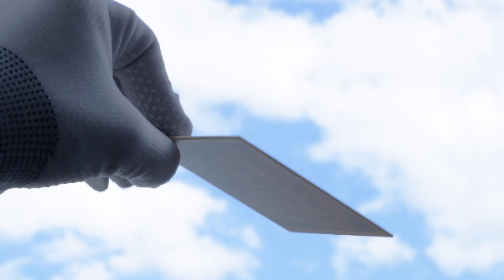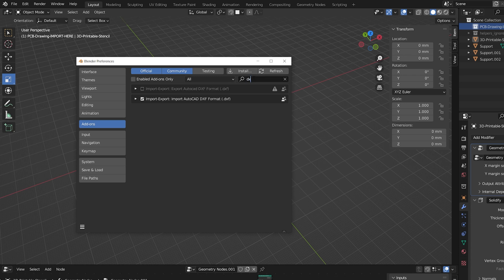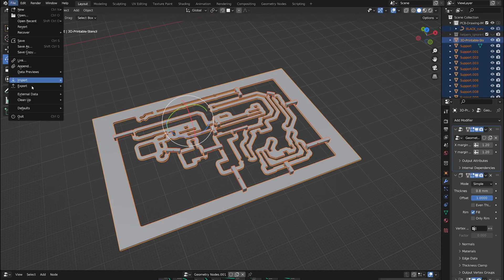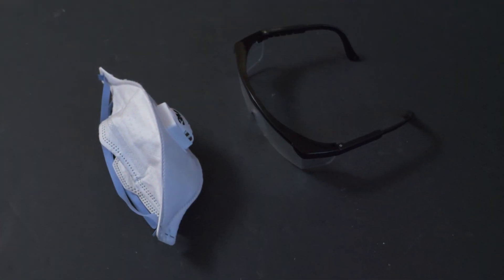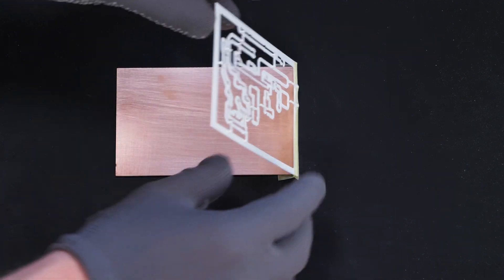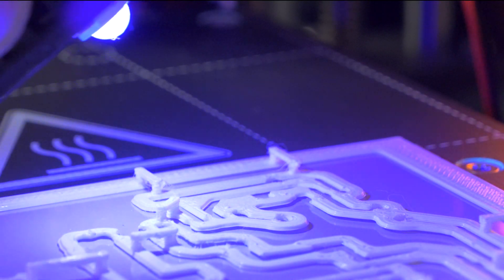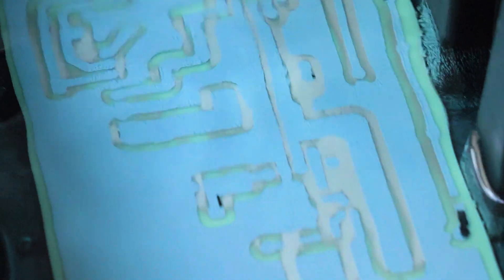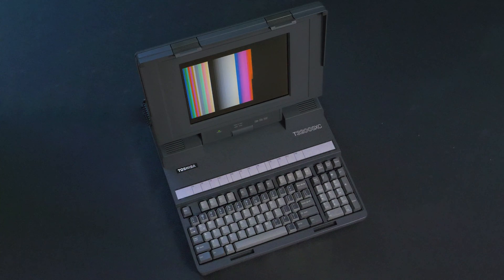Making DIY PCBs with 3D printed stencil and UV-curable soldermask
How to make a PCB with UV soldermask, rubber roller, 3D printer and UV light. Blender 3D stencil template and more details are available

This process is pretty quick and doesn't require chemicals to develop the etching mask. However, it shouldn't be used for PCBs with fine-pitch components.

00:00 Introduction
00:36 Exporting DXF file
00:46 Blender template
01:50 Exporting STL file
02:04 3D slicing and printing
02:45 Post-processing
02:52 Preparing copper board
03:18 Stencil placement
03:38 UV mask application
04:08 Covering the board
04:20 UV exposure
04:53 Unexposed mask removal
05:10 Touchups
05:33 Etching
05:56 Drilling